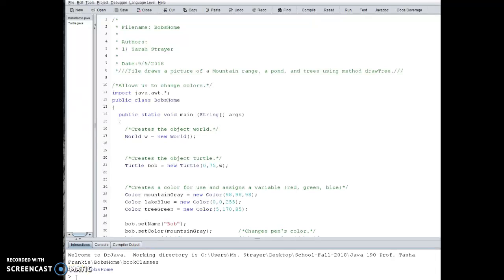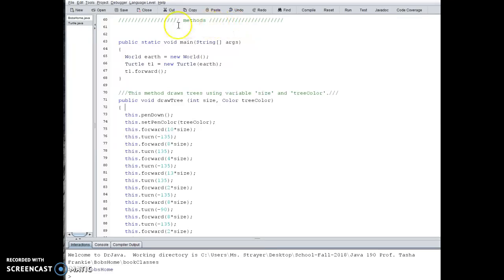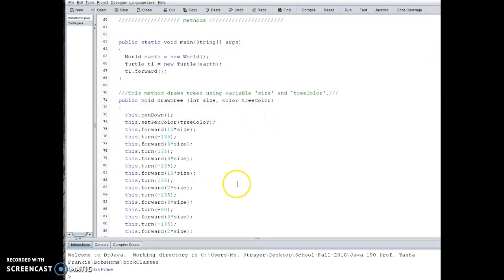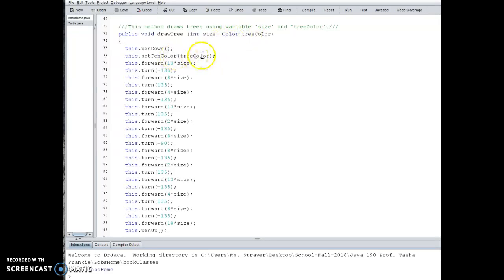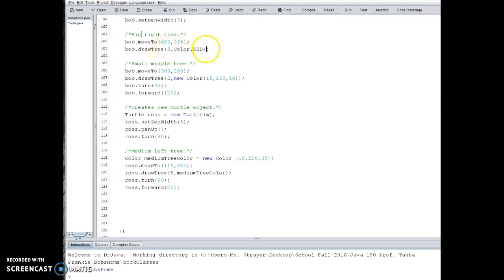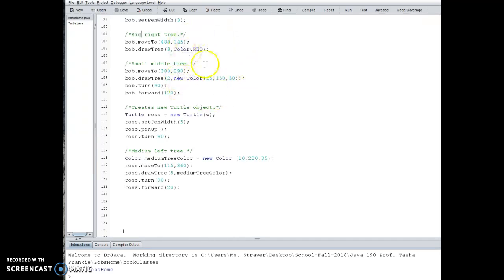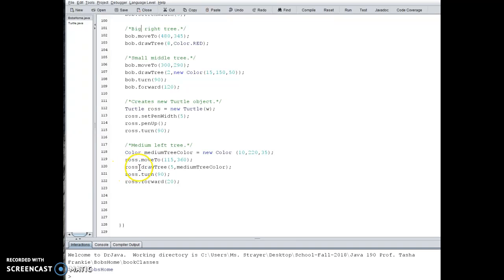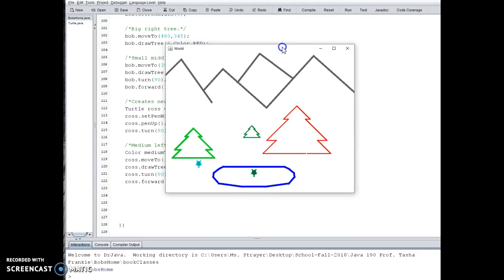Explain Writing Methods